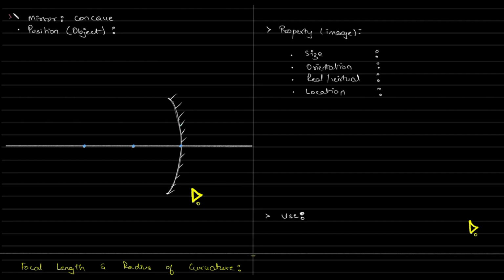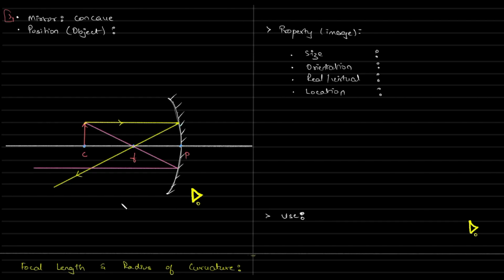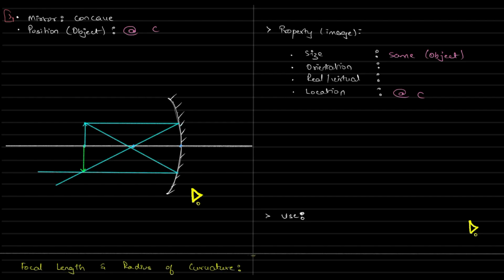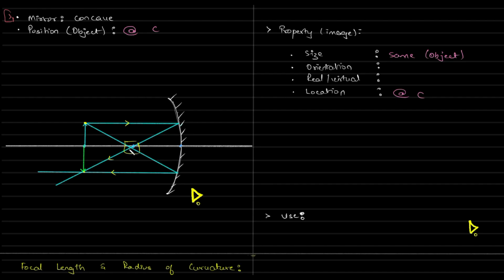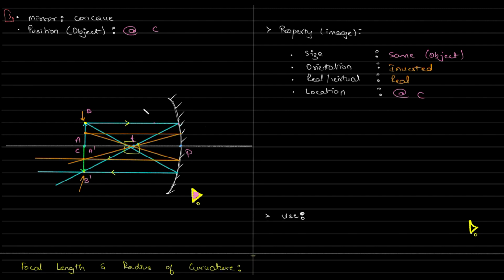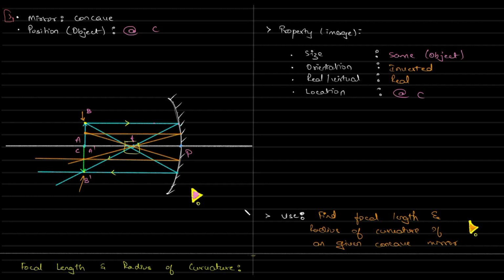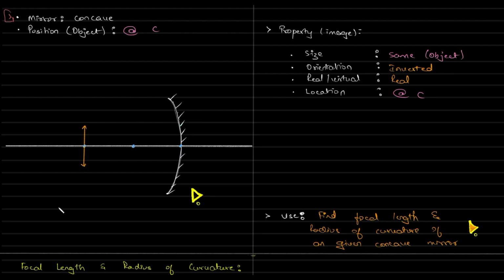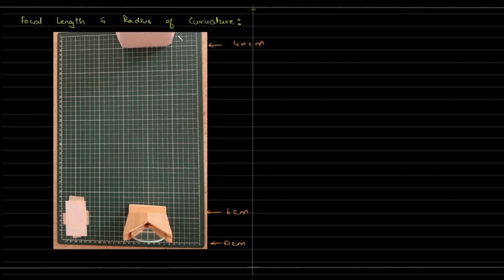10 02 D 1 Concave Object at C E